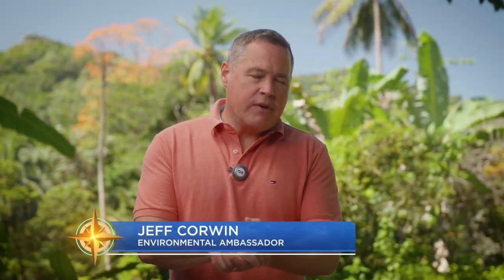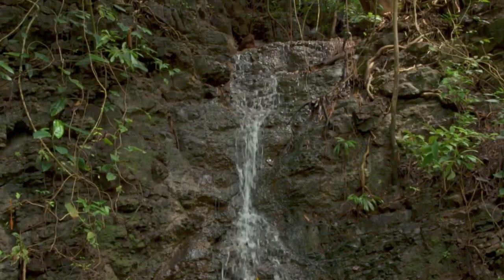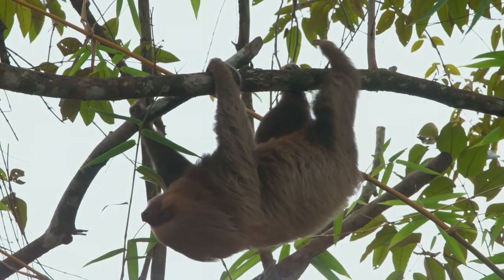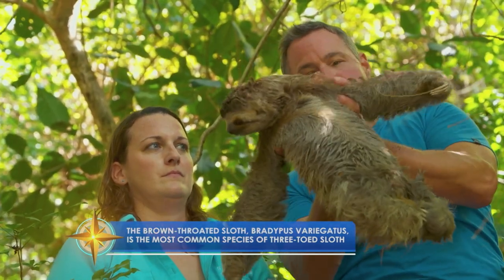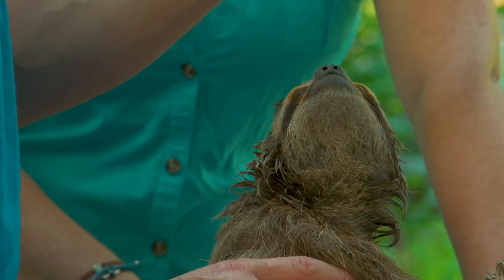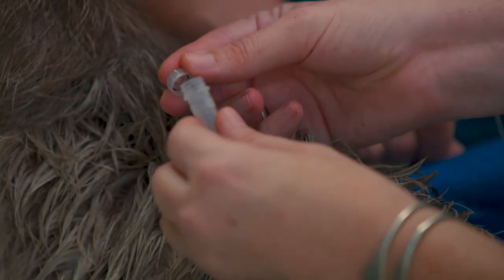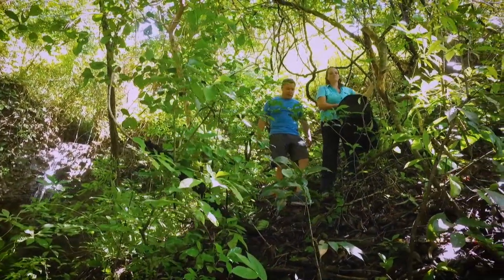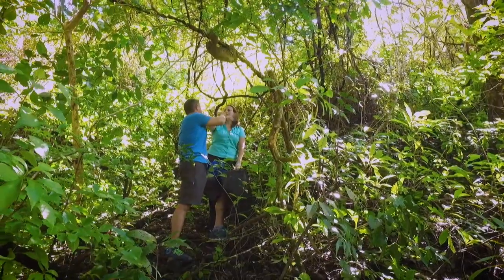Ocean Treks Conservation Connections - Saving Sloths | Princess Cruises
Spend a little time with a gentle 3-toed sloth in the rainforests of Costa Rica.